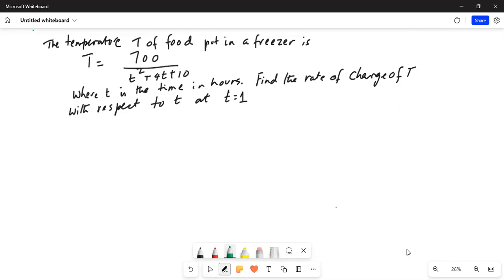Online class on cooling in a freezer with respect to time